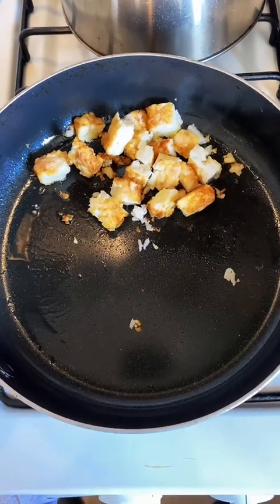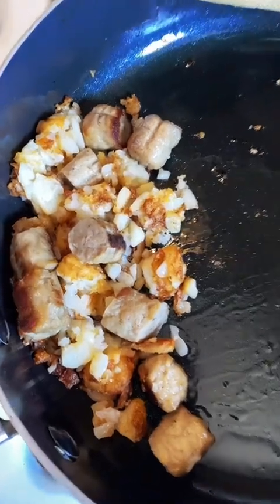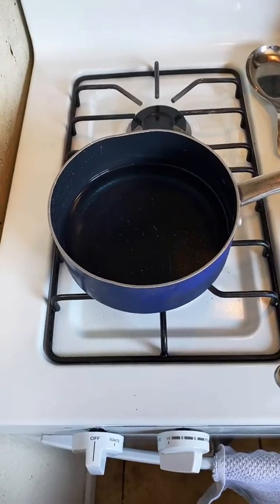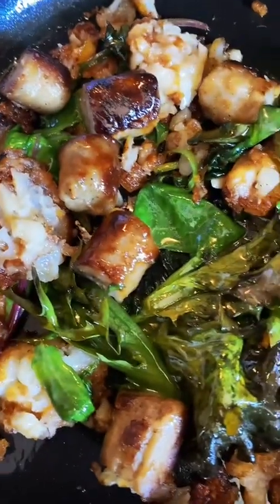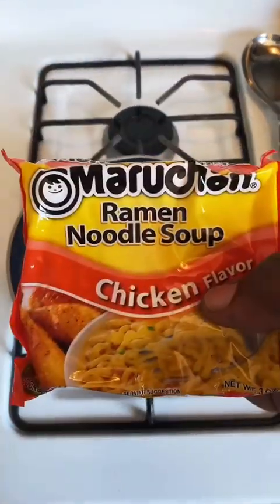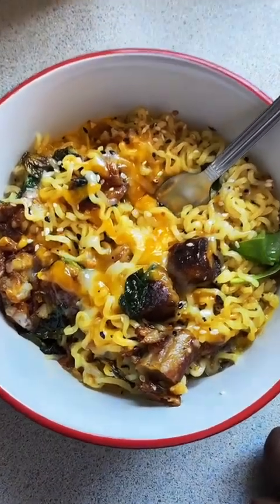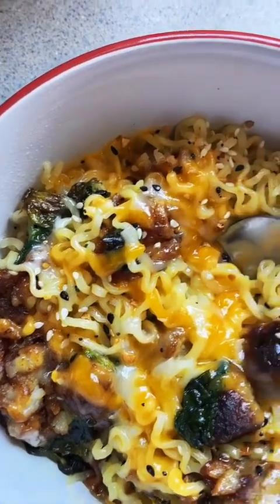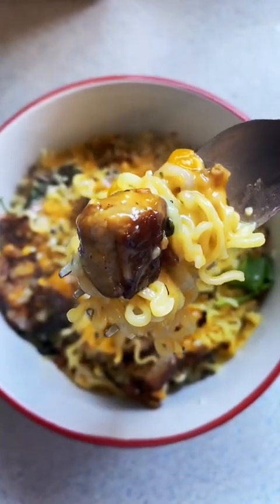Breakfast Ramen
Here’s a Breakfast Ramen made from your boy THUNDERMANE enjoy👍🏾👍🏾👍🏾